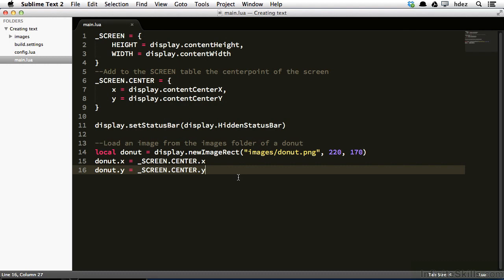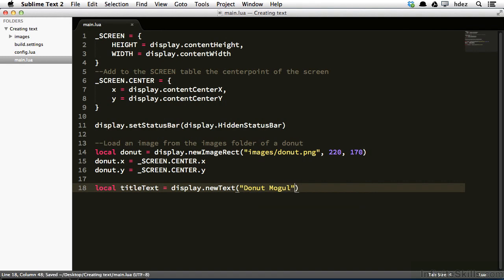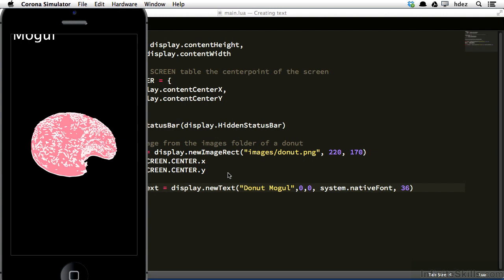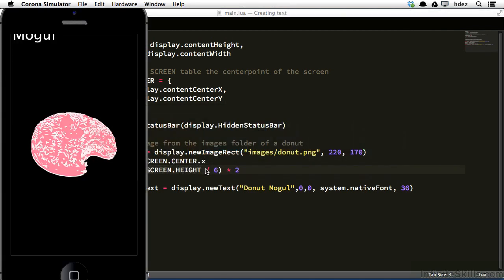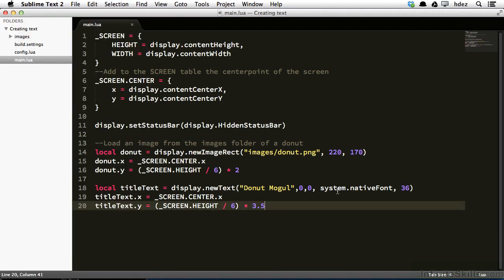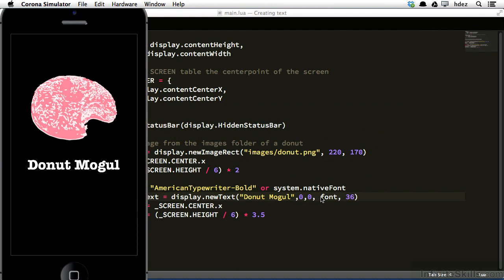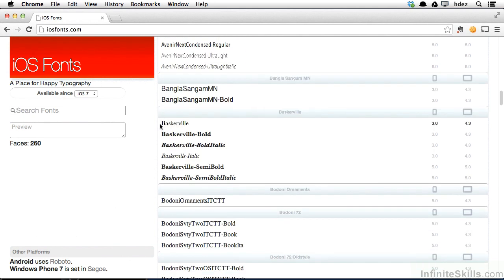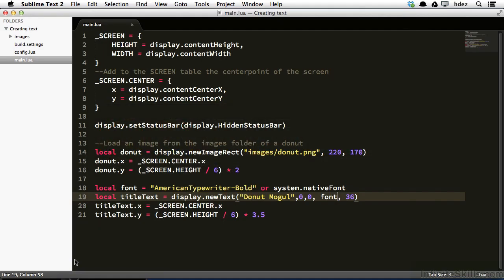Beginners App Development with Corona SDK Tutorial | Creating Text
Want all of our free Corona training videos? Visit our Learning Library, which features all of our training courses and tutorials

More details on this Beginners App Development with Corona SDK training can be seen This clip is one example from the complete course. For more free Corona tutorials please visit our main website. YouTube